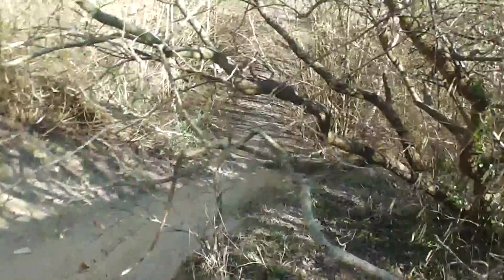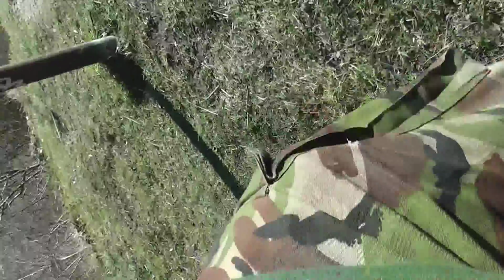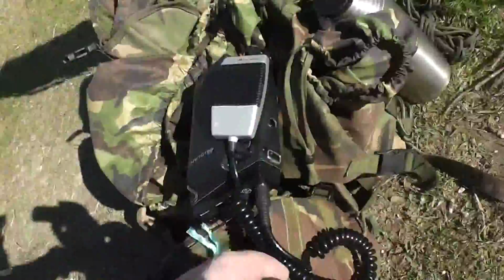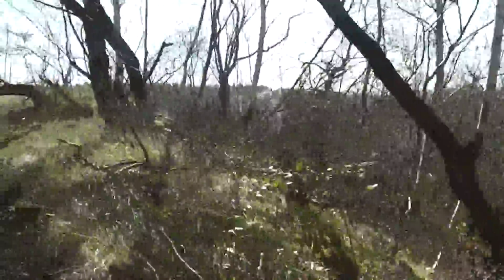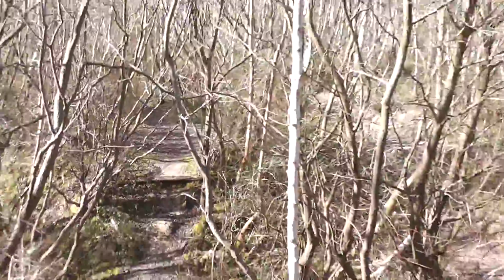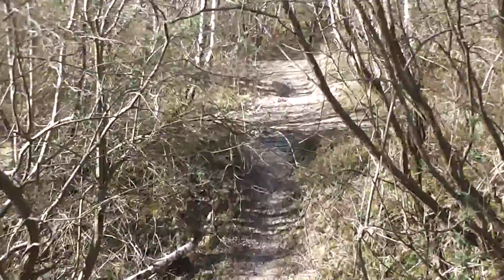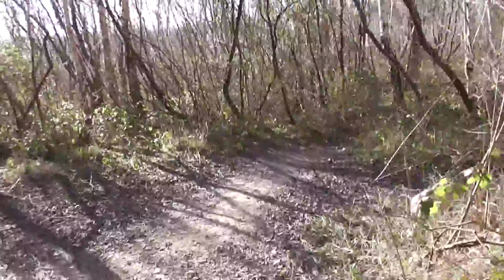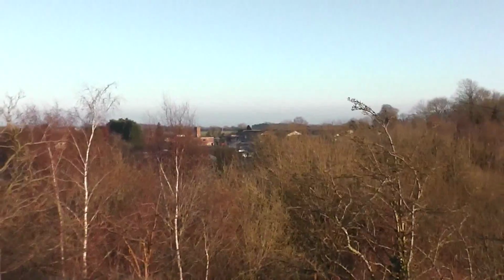Recce for a CTX spot,(HMS Royal Arthur)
Went for a look about with CT941 with the idea of using some old MOD building for some CTX. It wasn't what we expected! Apologies for the camera work.